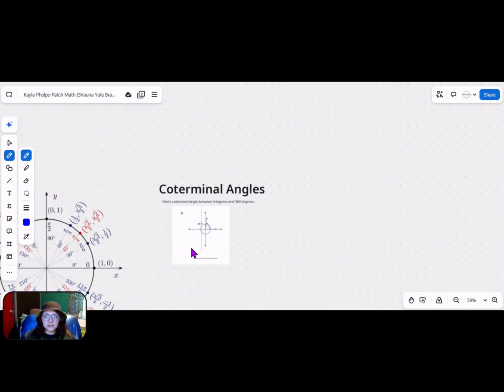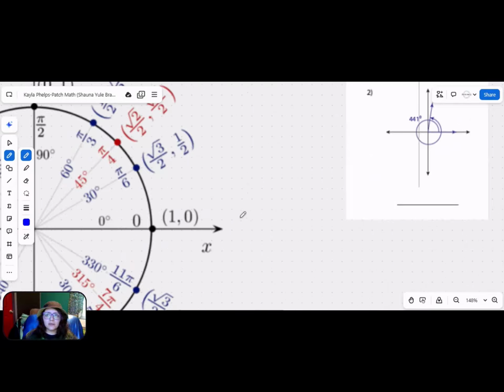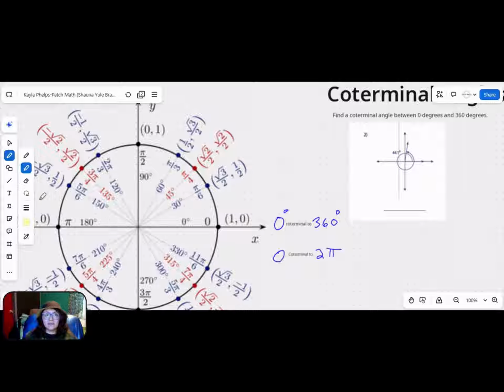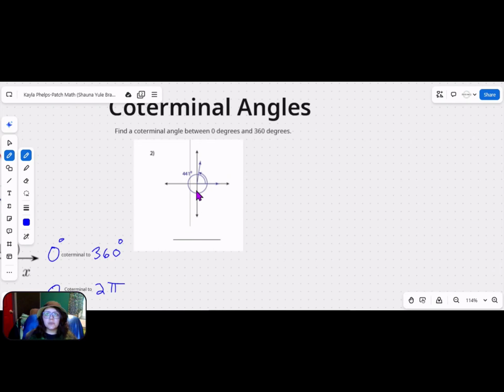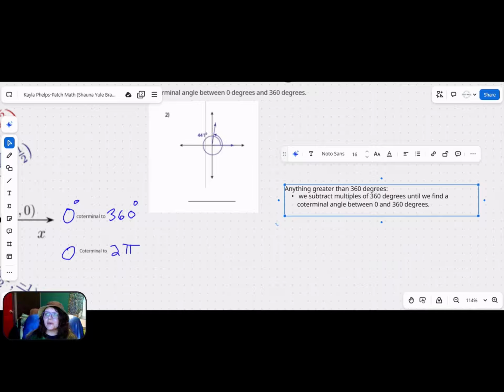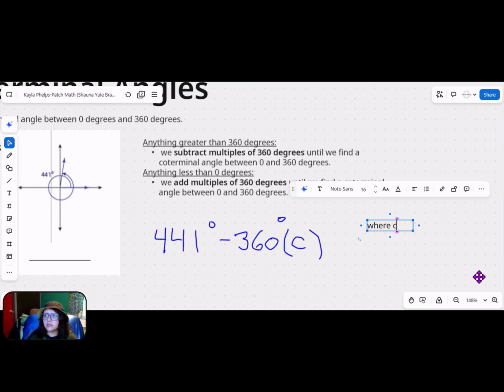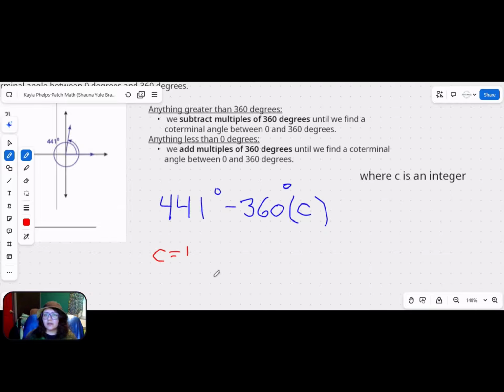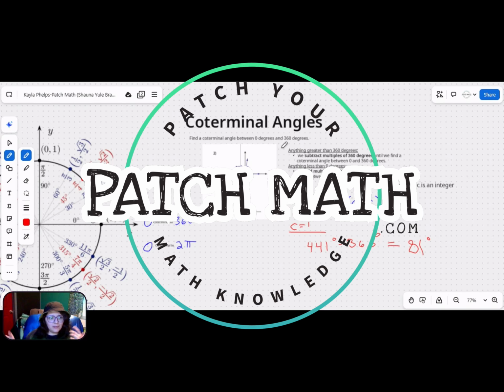How to Find Coterminal Angles (1st Video in the Series!)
Are your angles going in circles?  Don’t worry, I’ve got you! In this video, we’re diving into coterminal angles: what they are, how to find them in both degrees and radians, and why they’re so important when you're working with the unit circle.

I’ll walk you through how positive angles go counterclockwise and negative ones go clockwise, and how to use the formula 360C + θ (or 2πC + θ) to wrangle any angle that’s too big or too negative. Whether you're spinning way past 360° or stuck in the negatives, I’ll show you how to bring it right back to the unit circle.

By the end, you’ll be a total coterminal cat boss and ready to tackle trig like it’s no big deal! Let’s patch that math knowledge together!